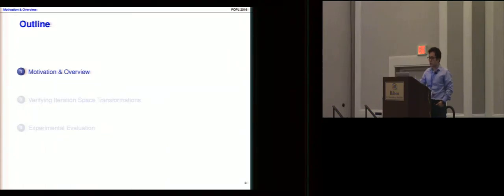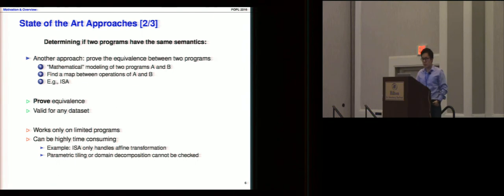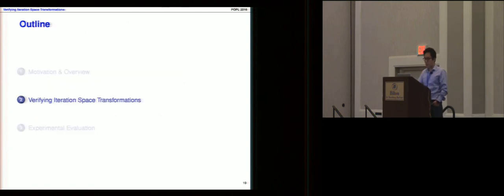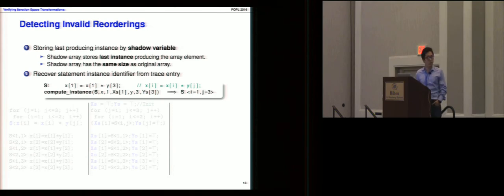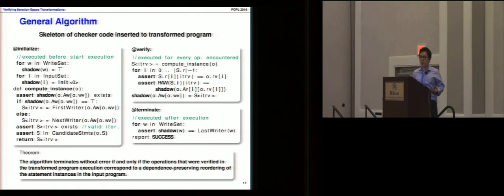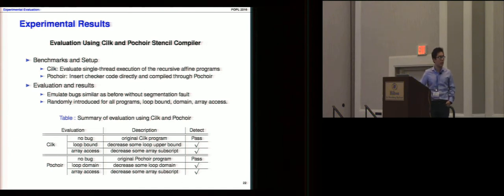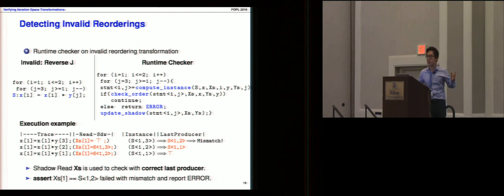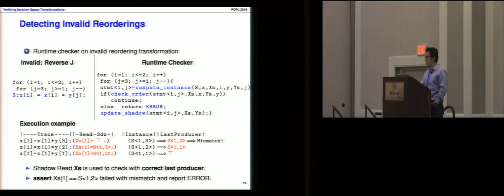PolyCheck: Dynamic Verification of Iteration Space Transformations of Affine Programs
Wenlei Bao